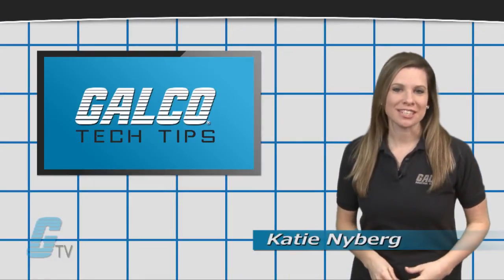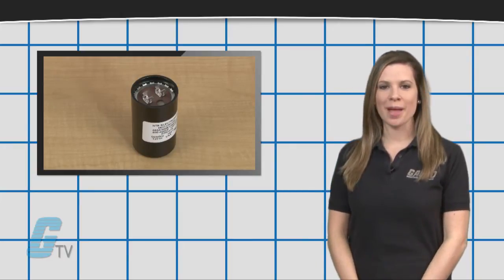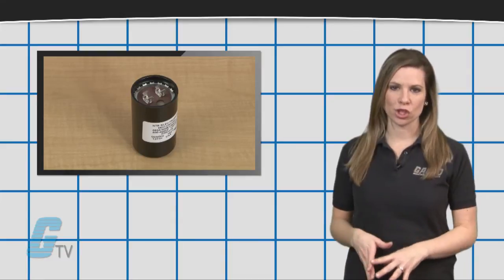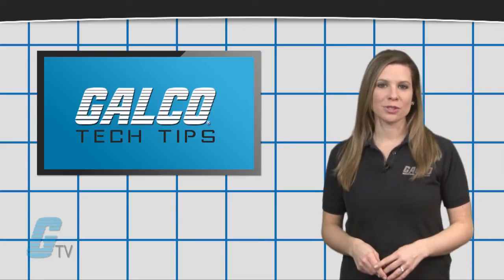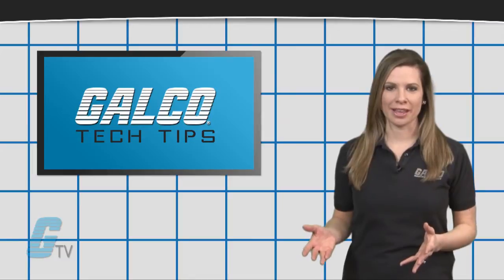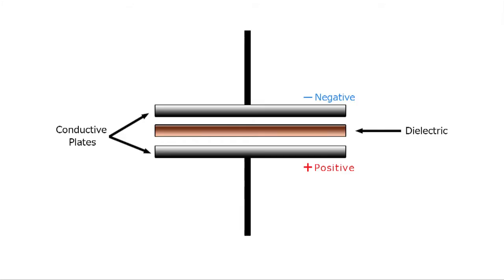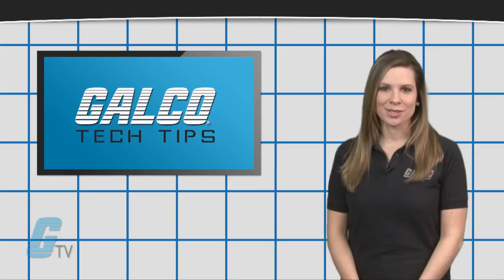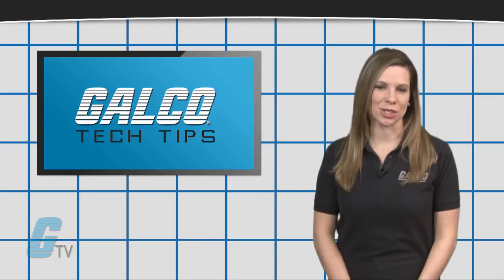Major Differences Between Batteries & Capacitors - A GalcoTV Tech Tip | Galco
How Batteries and Capacitors are Different presented by Galco TV.

Check out this video to see the difference between a capacitor and a battery.  Watch the video learn how a capacitor works and how a battery works.